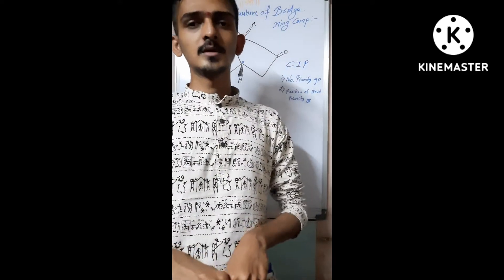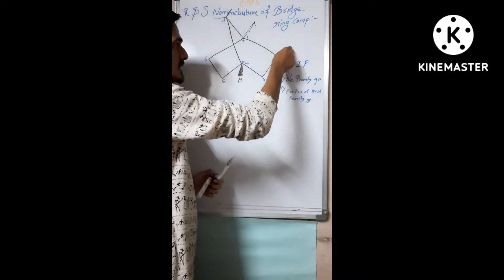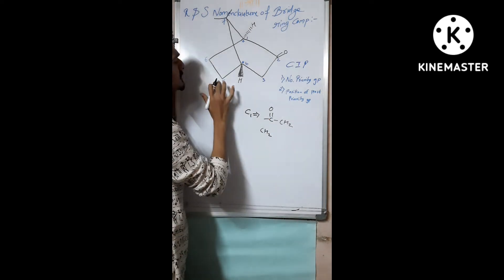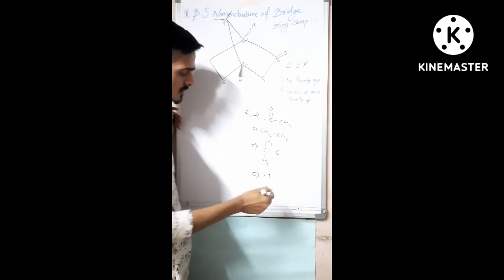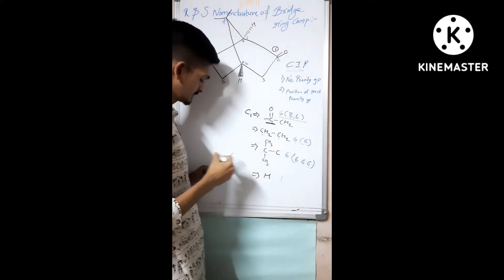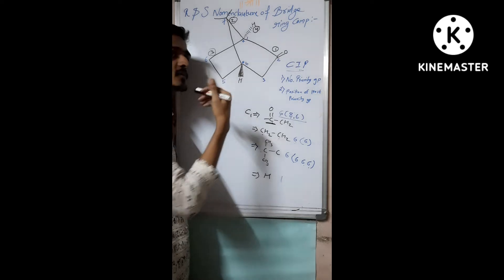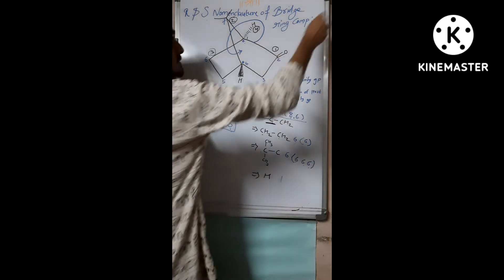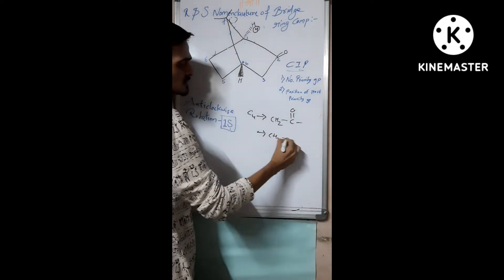R/S Nomenclature in Bicyclic, @.Camphor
if u want to study in detail find out R/S nomenclature of Camphor, Camphene, Menthol, borneol, Eucalyptol.